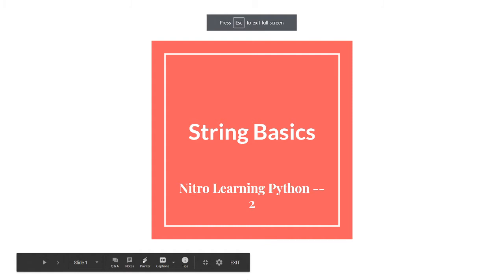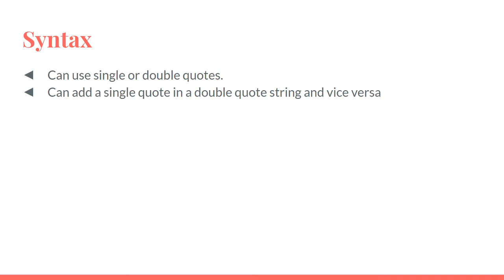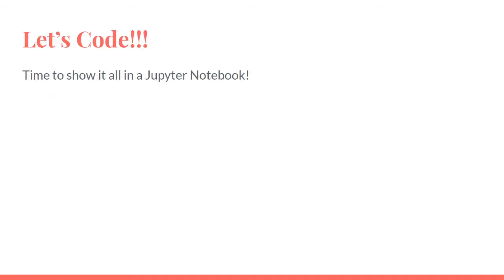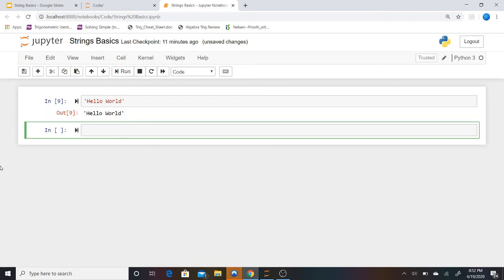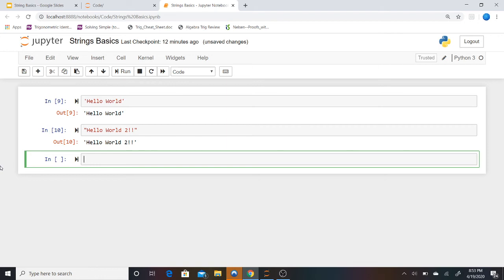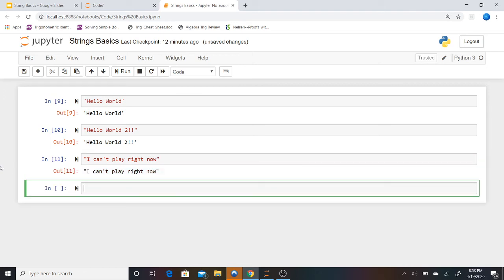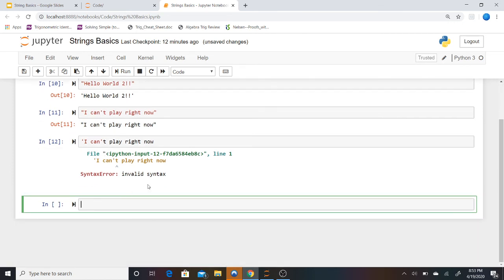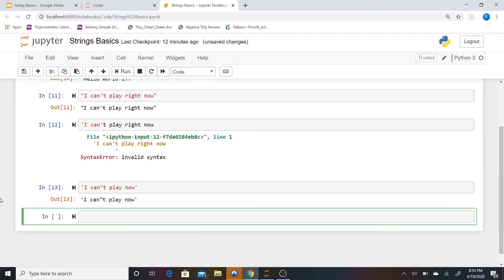Intro to Python - Strings Basics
In this video, we introduce the string data type in Python, and a few features of them.